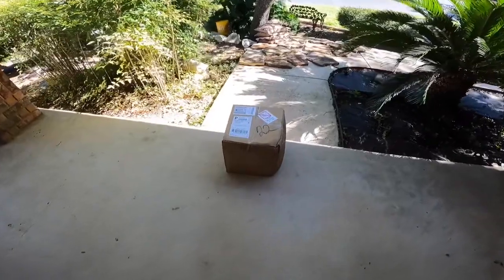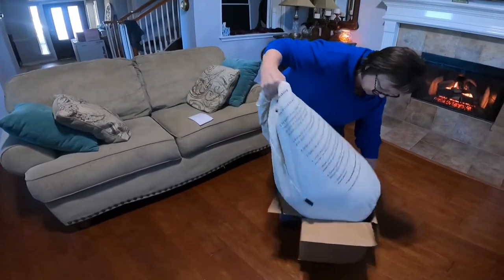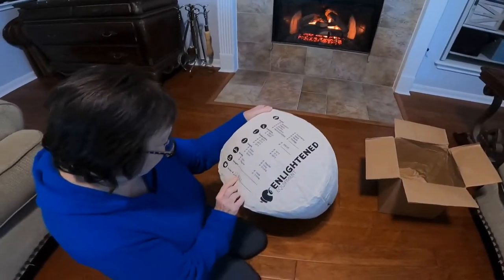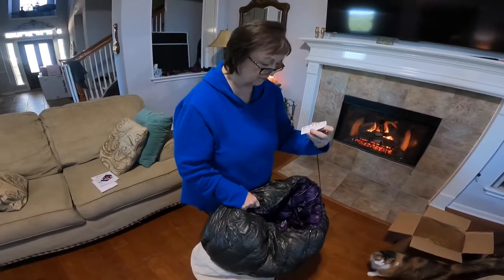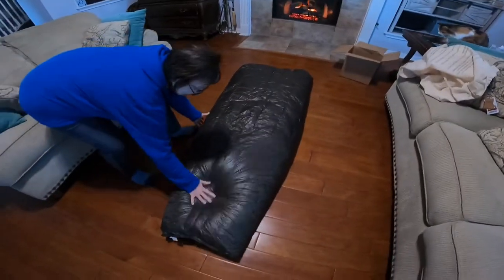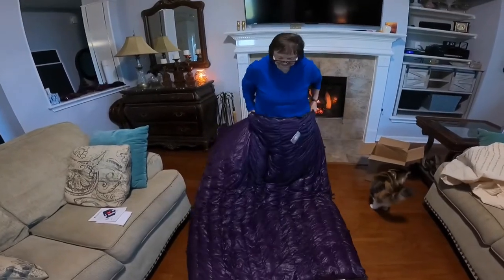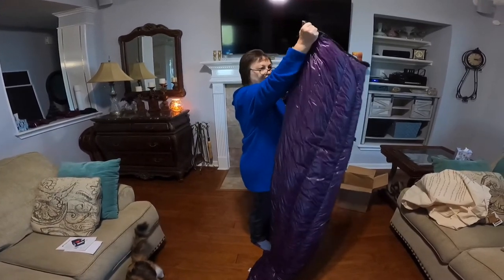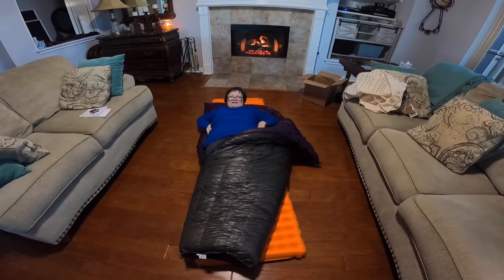Unboxing 0° EE Convert Quilt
950 fill, 10D Charcoal / 10D Purple